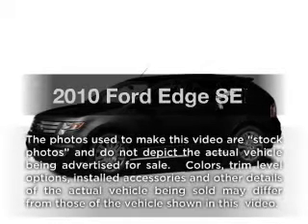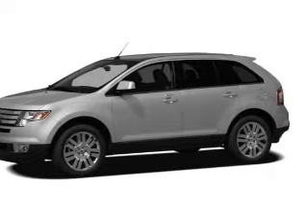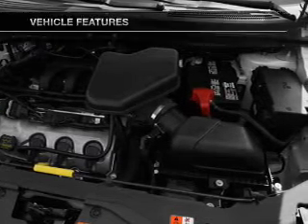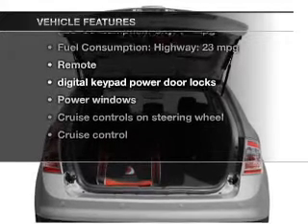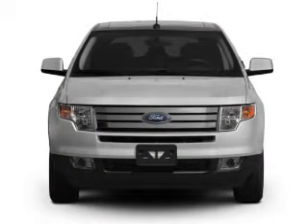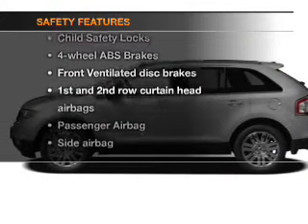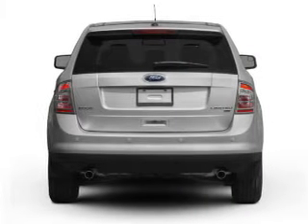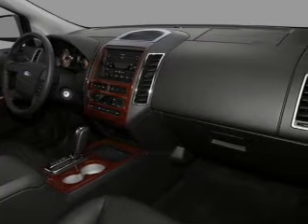2010 Ford Edge - Roseville MN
Year: 2010
Make: Ford
Model: Edge
Trim: SEL
Engine: 3.5 liter 6 cylinder 24 valve
Transmission: 6-Speed Automatic
Color: Black
Mileage: 94263
Address:
2805 Long Lake Rd